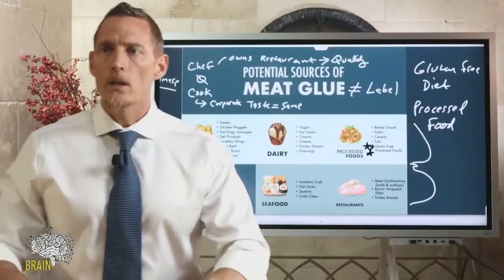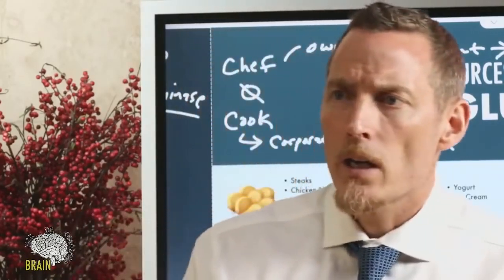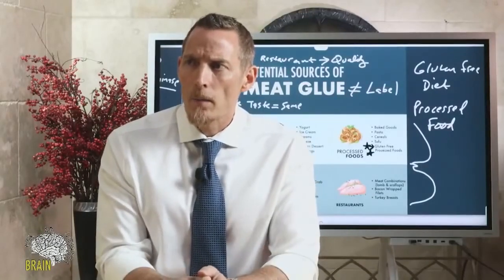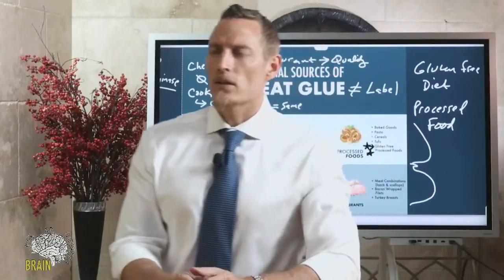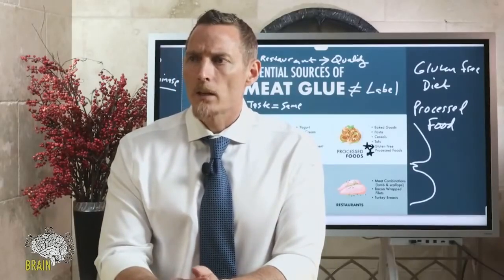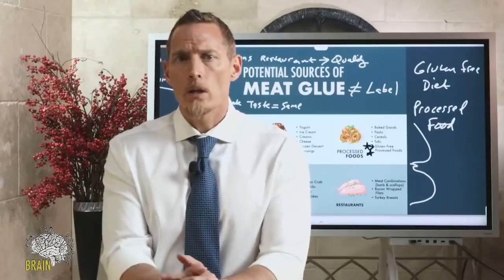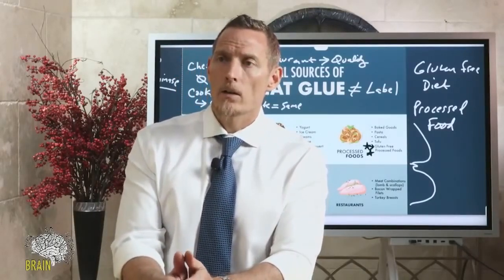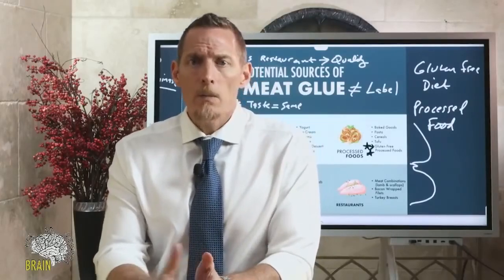What companies are safe to buy meat from? Can you detox from meat glue? And more answered!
00:00 - is meat glue used in salmon?
01:00 - what’s the best way to tell if something contains meat glue?
01:47 - does cell culture “fake meat” contain meat glue?
04:44 - call the manufacturer
05:10 - what’s your opinion on Ayurvedic medicine?
06:30 - is it better to go to a meat market?  How and where can we eat?  This is so much to take in.
09:15 - is it true that beef is never fresh?
09:45 - is meat glue in all lunch meats?
10:00 - what companies are safe to buy meat from?
10:45 - is meat glue found in cosmetics?
11:00 - is there any effort to ban this or at least label it?
12:39 - is it possible for meat glue to be in fruits and vegetables?
13:19 - is it meat glue in Chinese food that makes us sick?
17:47 - what would we look for when buying beef in a store?
18:20 - what would be worse if we didn’t have a choice on the road?  Fast food burger patty or the bun?
19:41 - meat glue in pet food
20:30 - is pig blood sausage okay?
20:50 - is hamburger okay?
22:27 - what supplements can one take to strengthen their bones and their jaw?
23:47 - can veggie burgers have meat glue?
24:30 - What if we don’t have freezer space?
26:31 - I tested positive on a genetic test.  How come the rest of my family is not sick like me?
28:46 - I have osteoporosis because of my condition.  Do I just need more calcium?
29:47 - will taking zinc as a pill act as a sunscreen?
30:25 - would meat glue proteins pass through breast milk?
31:00 - so CAN you detox meat glue?
31:20 - do meat companies ever put meat glue in meat without our knowledge?
32:00 - the number one rule of detox